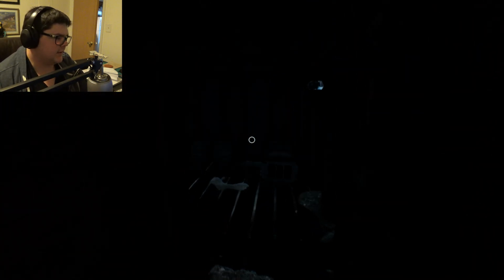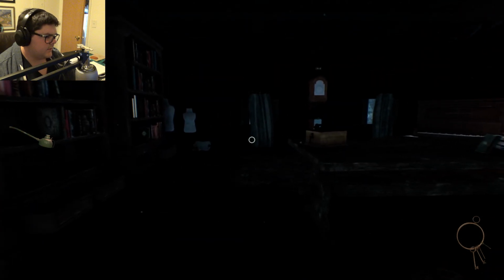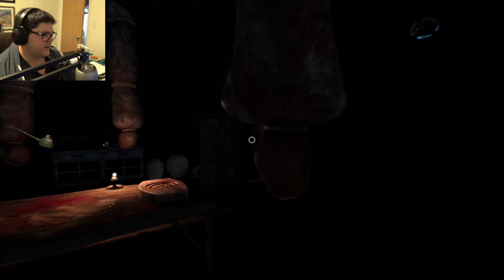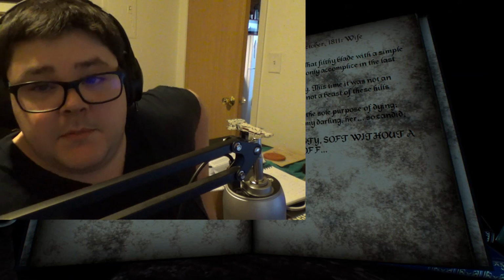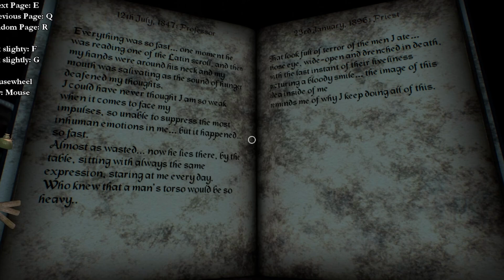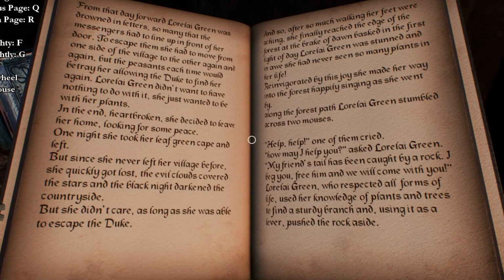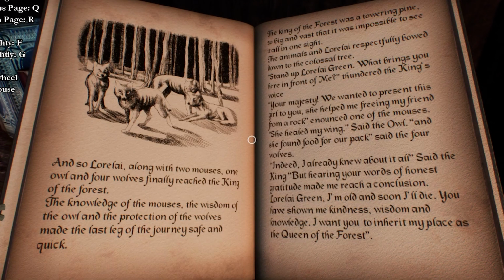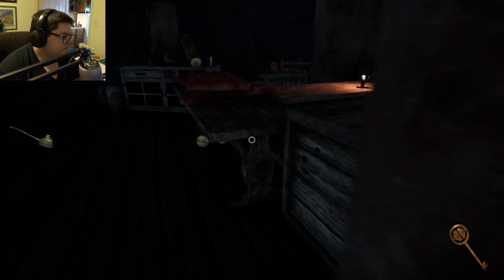Not My Gibblets! Picture in The House Pt 2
Here we are, one more horror game under the belt! This one is a doozy to get through. Basically because I had two puzzles that drove me nuts. And a lot of reading on my part. "The Picture in The House" is a game based off of an HP Lovecraft short story of the same name.

"The Picture in The House" was developed and published by "Dystopia Game Studios".

Please support your indie devs and indie games!

You can find me on Blue Sky @hopefulboi77.bsky..social